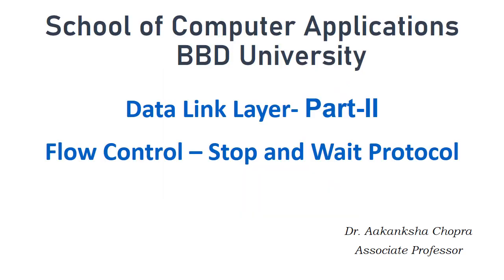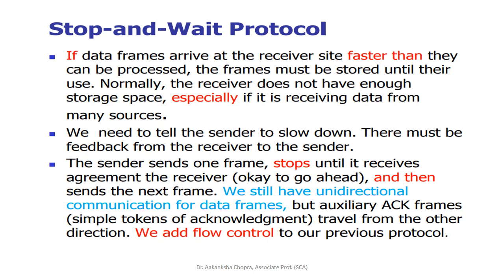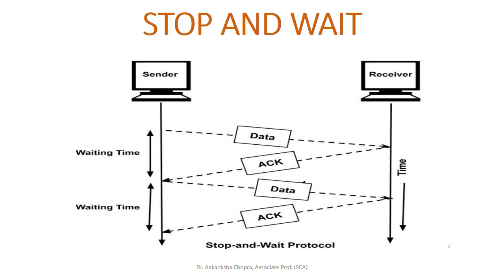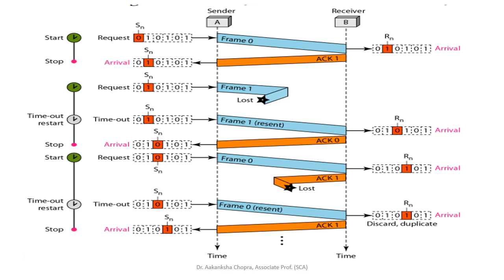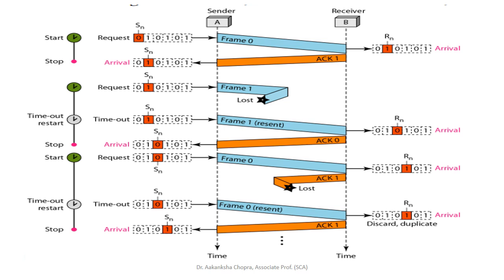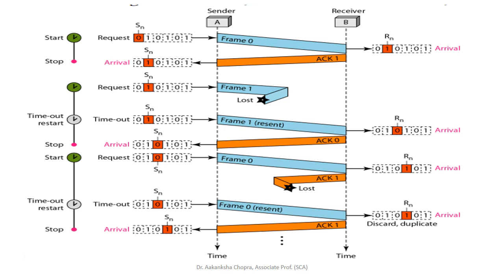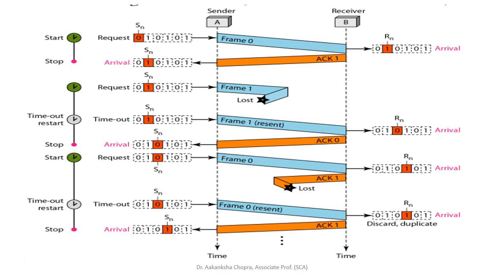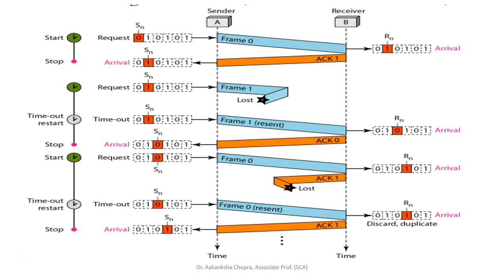Data Link Layer part II stop and wait